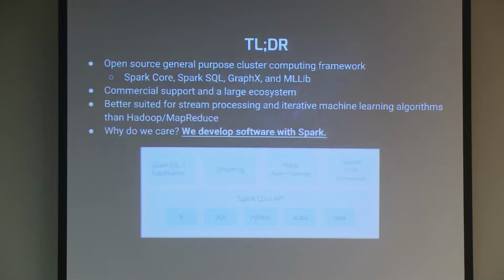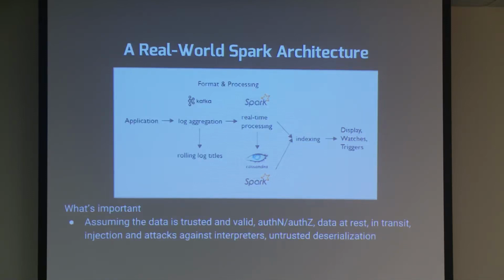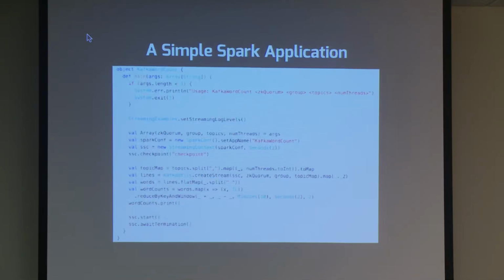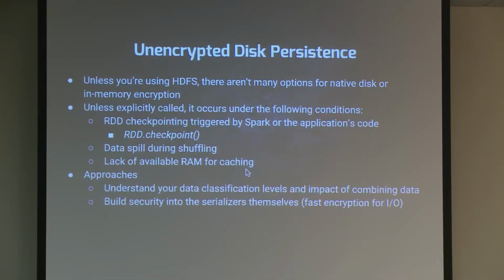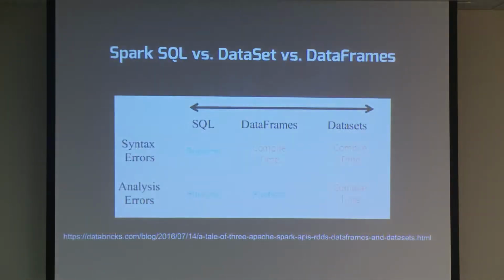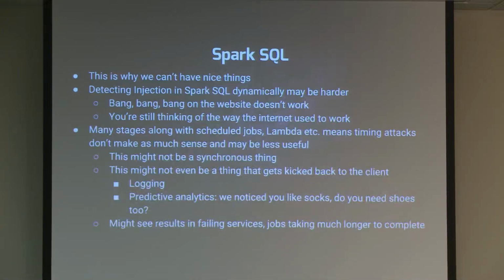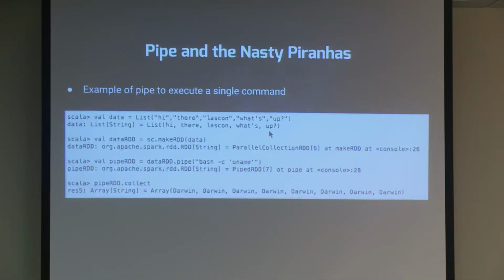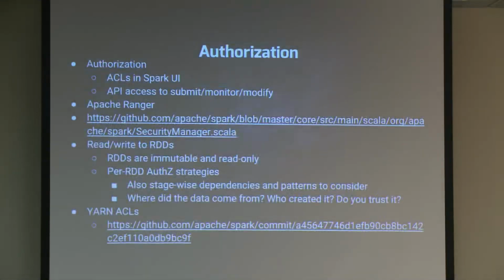Securing the Spark Fire Hose Jack Mannino, Abdullah Munawar